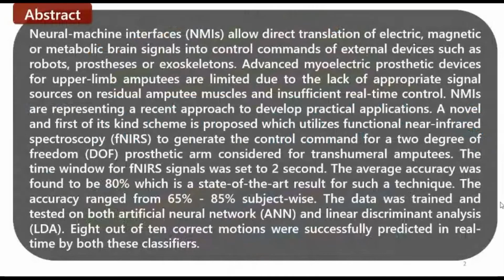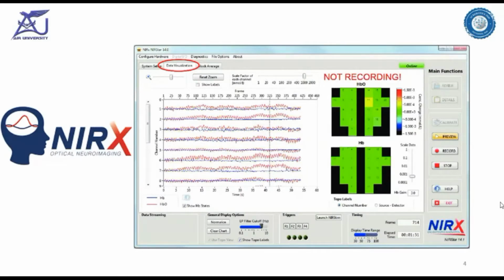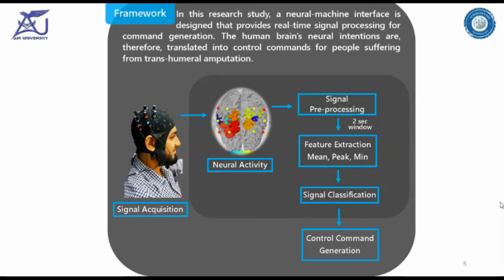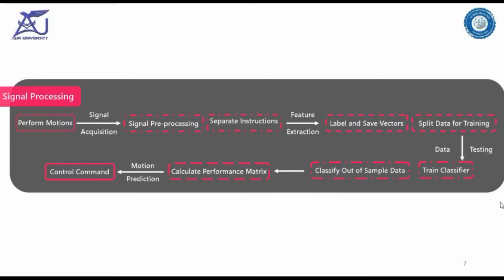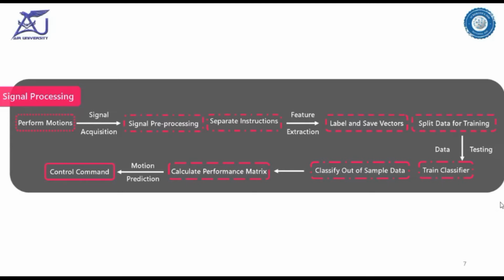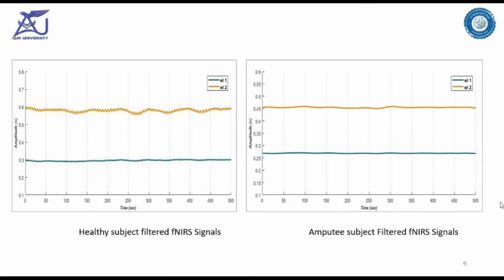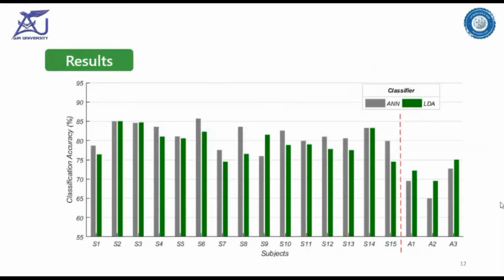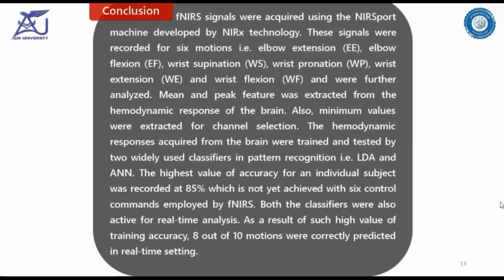AI & ROBOTICS WEBINAR 2020 | MR. SYED ALI USAMA | AIR UNIVERSITY, PAKISTAN | LARIX INTERNATIONAL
Identifying Motion-State Hemodynamic Changes in the Motor Cortex Using fNIRS to Control A Prosthetic Arm

Neural-machine interfaces (NMIs) allow direct translation of electric, magnetic or metabolic brain signals into control commands of external devices such as robots, prostheses or exoskele-tons. Advanced myoelectric prosthetic devices for upper-limb amputees are limited due to the lack of appropriate signal sources on residual amputee muscles and insufficient real-time con-trol. NMIs are representing a recent approach to develop practical applications. In this research study, a neural-machine interface is designed that provides real-time signal processing for command generation. The human brain's neural intentions are, therefore, translated into control commands for people suffering from transhu-meral amputation. A novel and first of its kind scheme is proposed which utilizes functional near-infrared spectroscopy (fNIRS) to generate the control command for a two degree of free-dom (DOF) prosthetic arm considered for trans-humeral amputees. The time window for fNIRS signals was set to 2 second. The average accura-cy was found to be 80% which is a state-of-the-art result for such a technique. The accuracy ranged from 65% - 85% subject-wise. The data was trained and tested on both artificial neural network (ANN) and linear discriminant analysis (LDA). Eight out of ten correct motions were successfully predicted in real-time by both these classifiers.